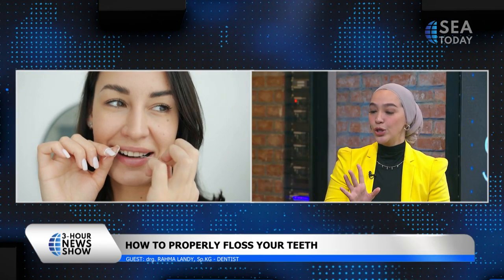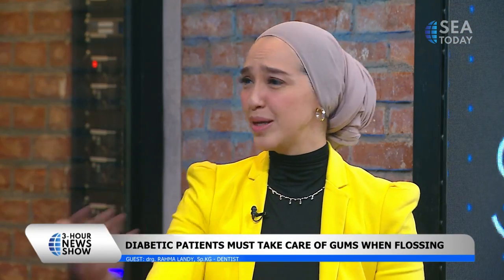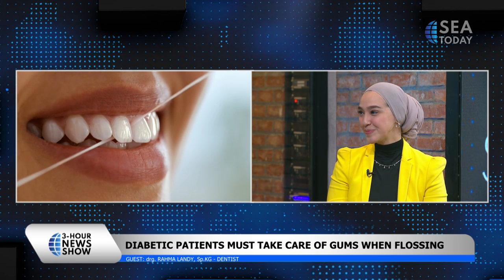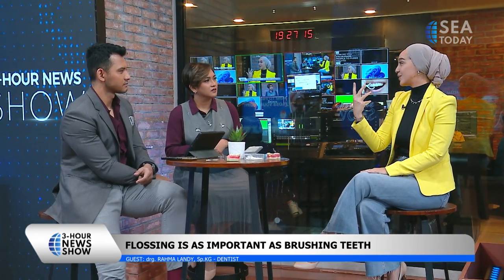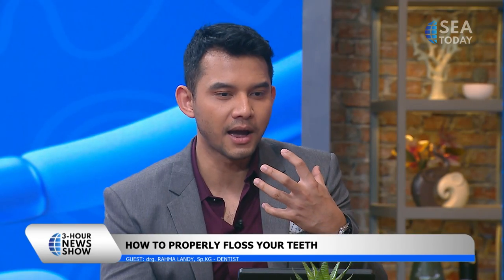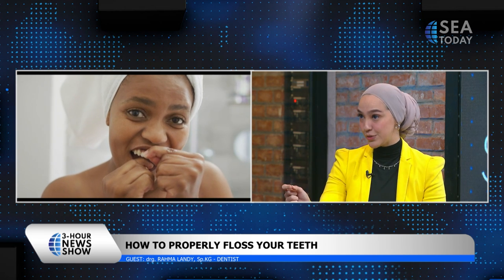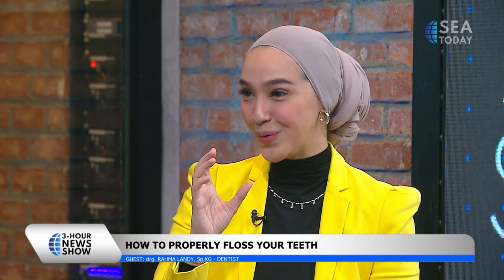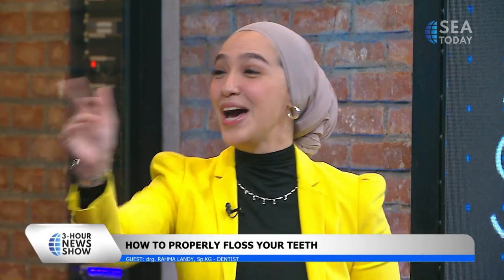TALKSHOW WITH DRG. RAHMA LANDY: "HOW TO PROPERLY FLOSS YOUR TEETH (PART 2/2"